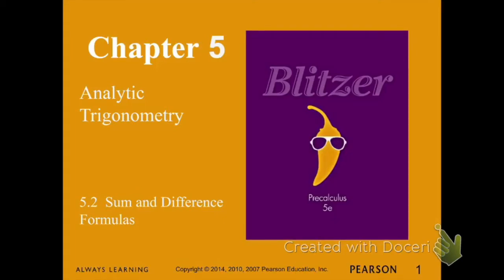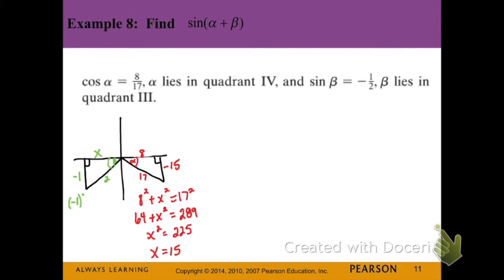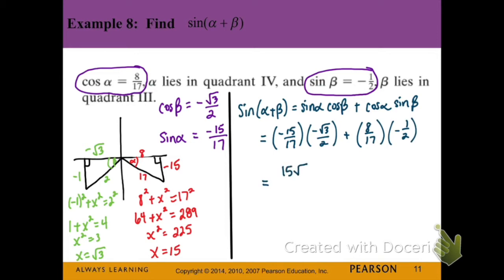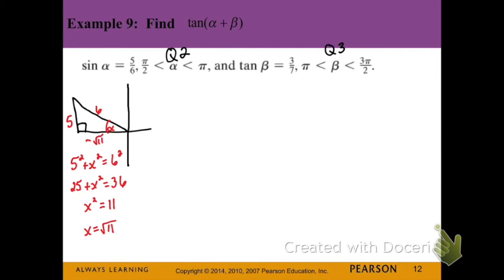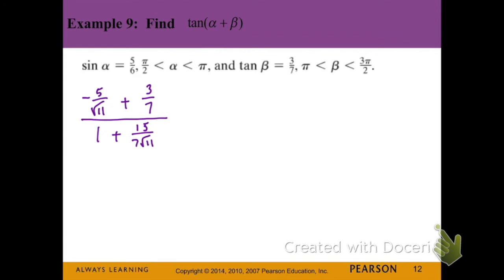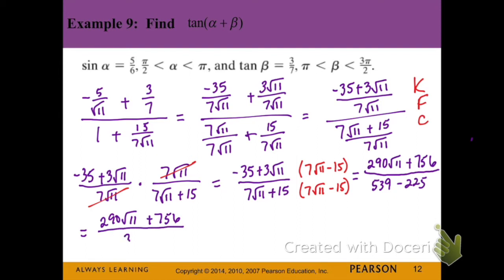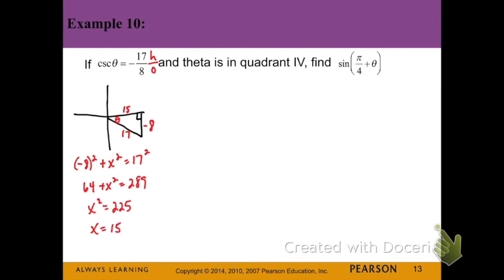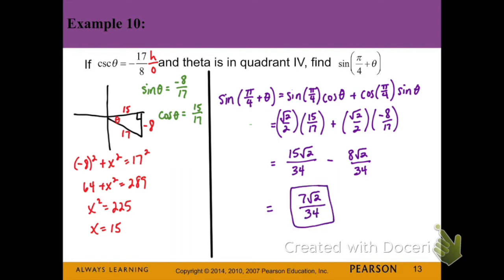PC 5.2 Notes Part 4